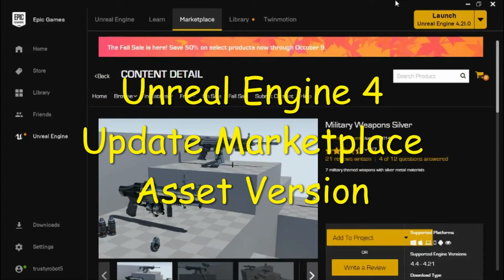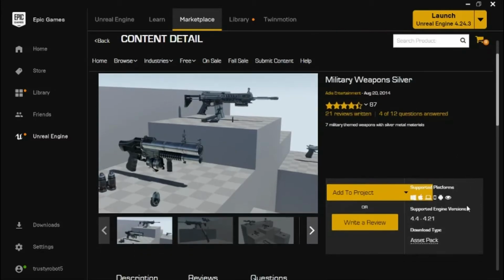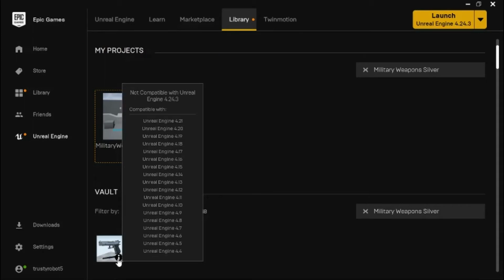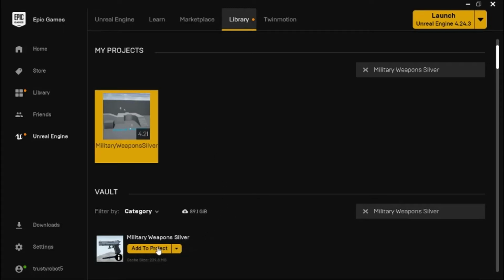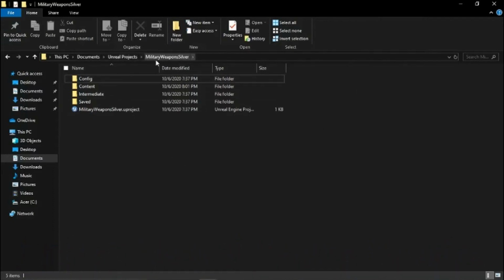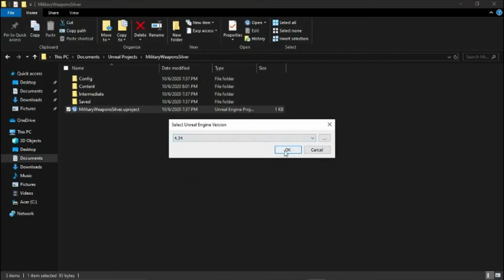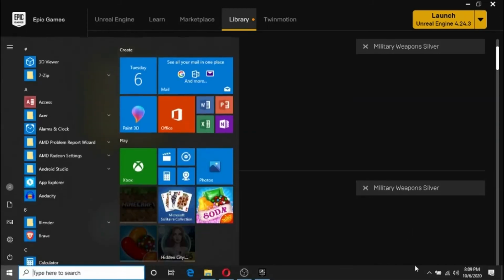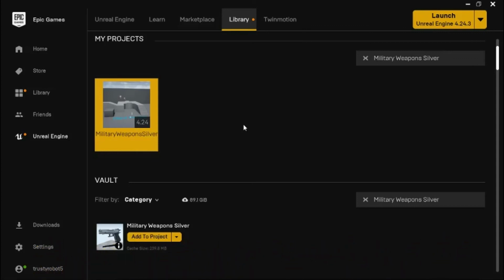UE4 - Update Marketplace Asset Version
Tools: Unreal Engine Version 4.20.2 and 4.24.3
Asset Packs: Military Weapons Silver
Recording: OBS Studio
Editing: Microsoft Photos